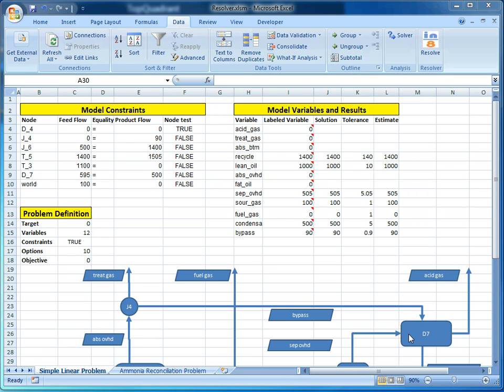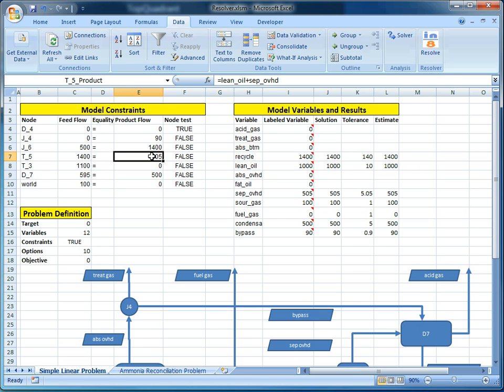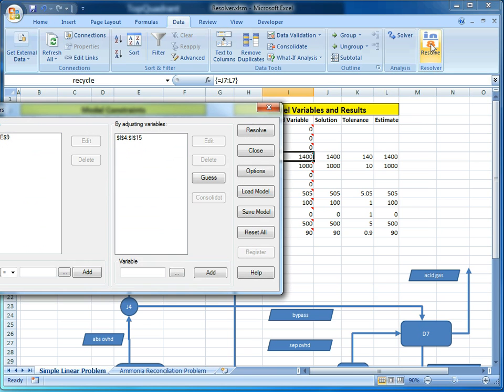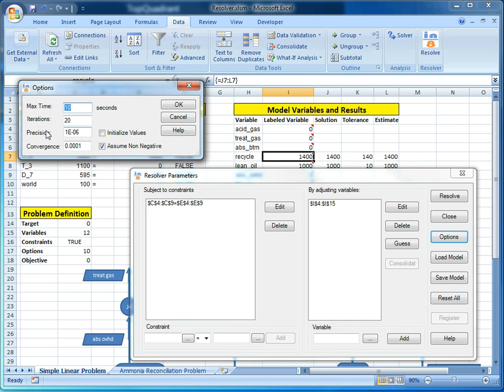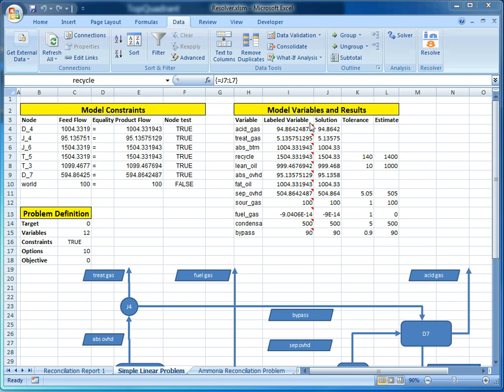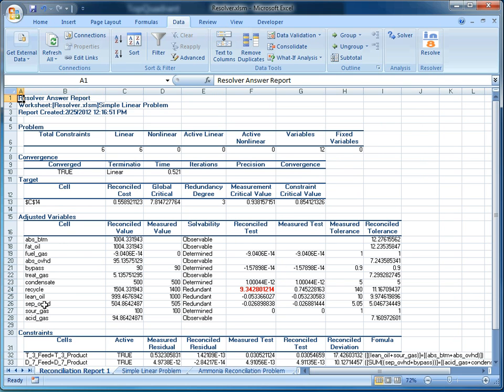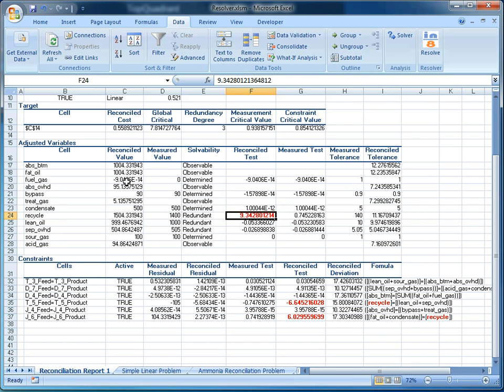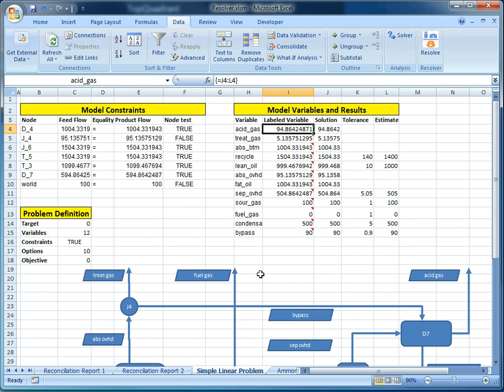Excel Resolver Process Data Reconciliation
Resolver is an Excel add-in that performs data reconciliation using a high performance, accurate, and robust algorithm optimized for the data reconciliation problem. It uses the same problem setup as the Solver Excel-add-in. In fact the problems are interchangeable. You can setup and solve a problem in Resolver and then use the same setup and problem definition to try and solve it with Solver, just in case you want verification of the results! Resolver is not limited to trivial problems: it has been tested with hundreds of variables, and hundreds of constraints, both linear and nonlinear.